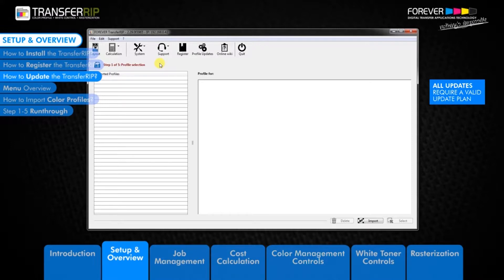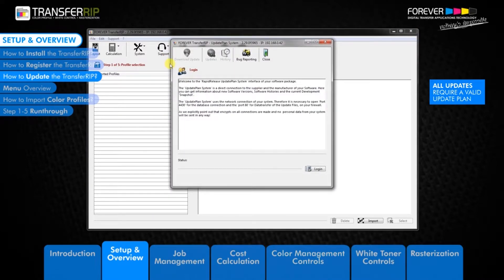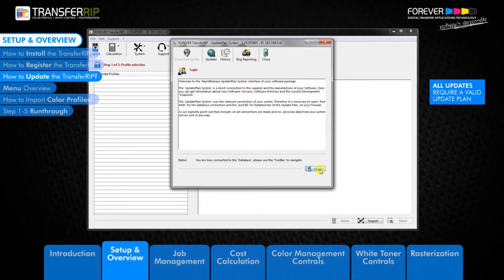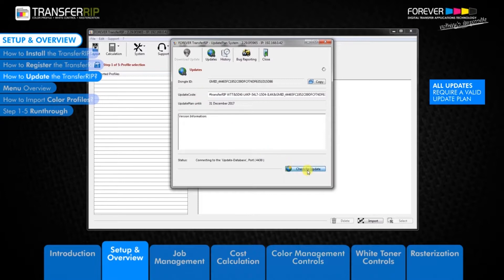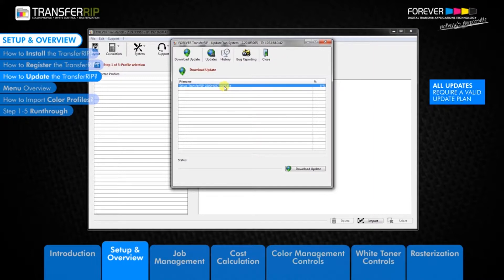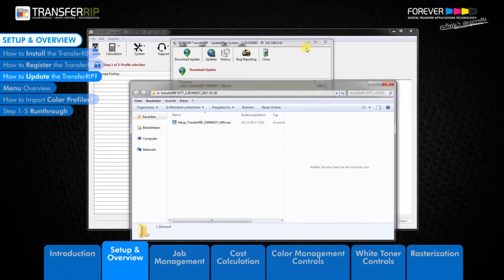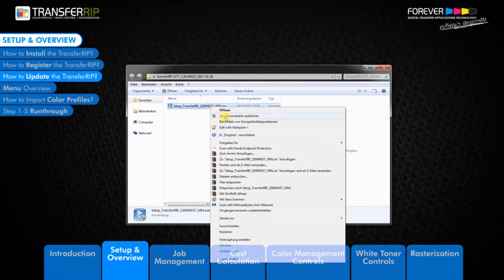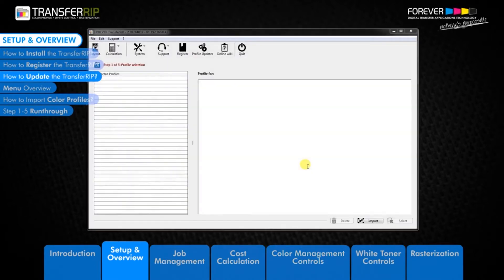Transfer RIP Software Part 2.3 - How to update the TransferRIP